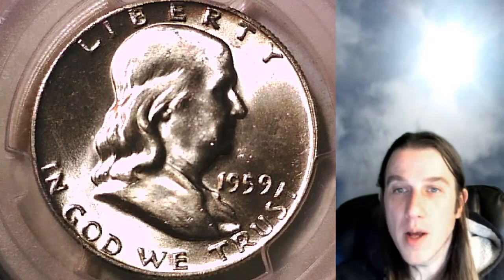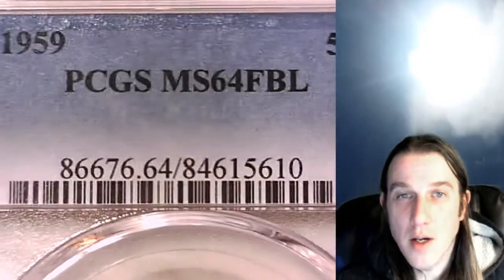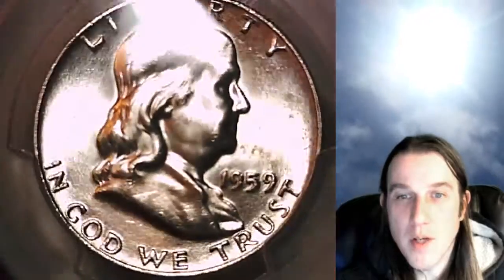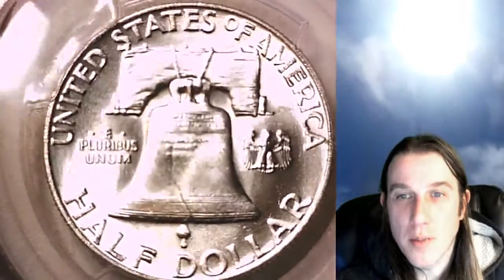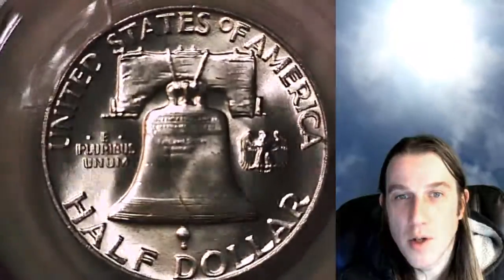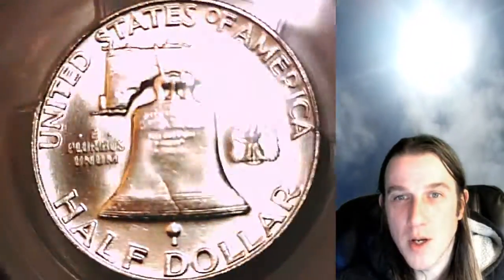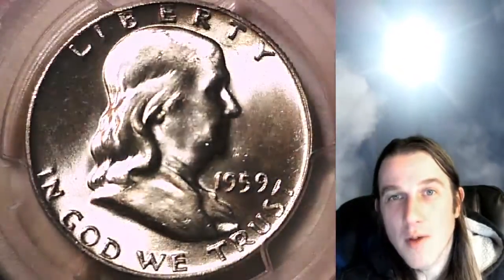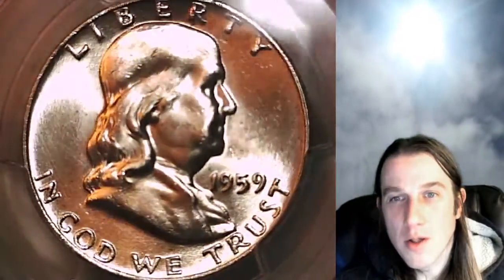Selling my 1959 P Franklin Half Dollar PCGS MS 64 FBL 84615610